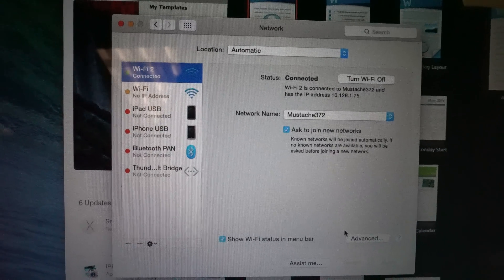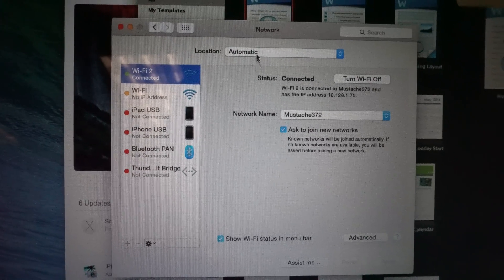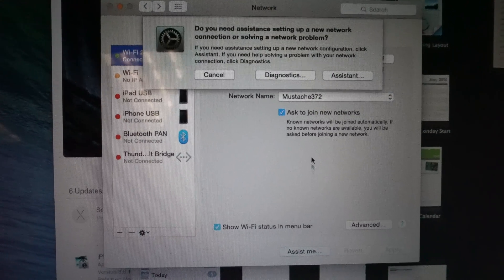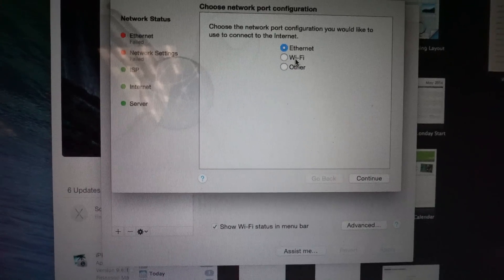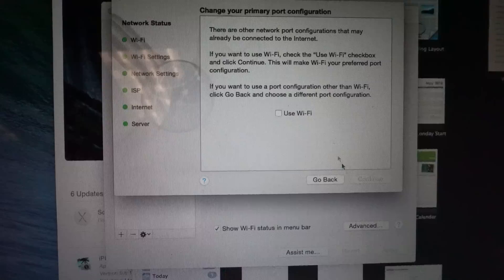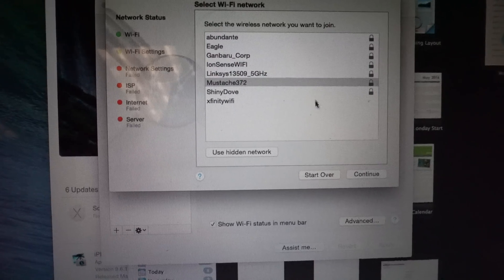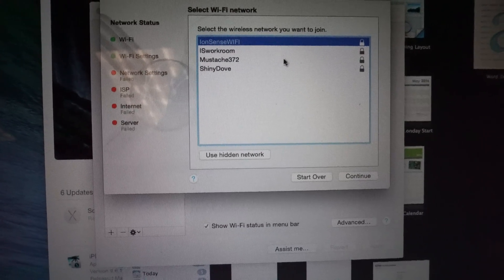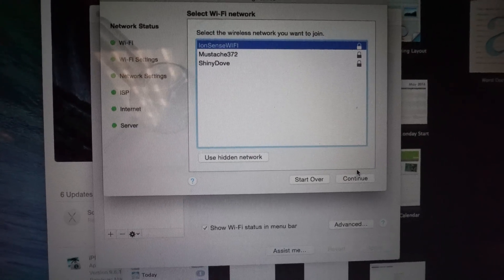MAC OS X - App Store not loading - App store blank - Fix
My App Store was not loading after an OSX update. This quick fix resolved my issue.